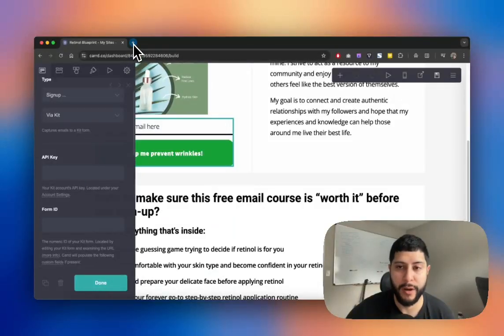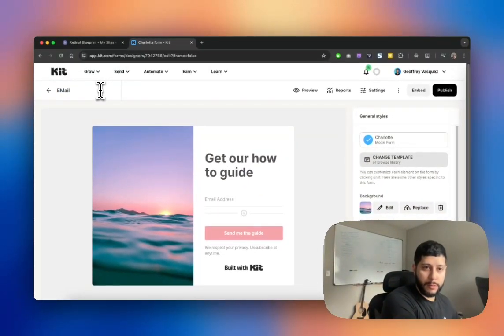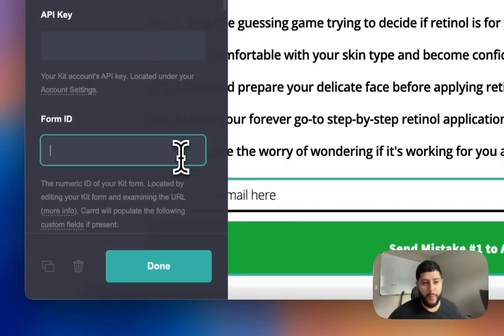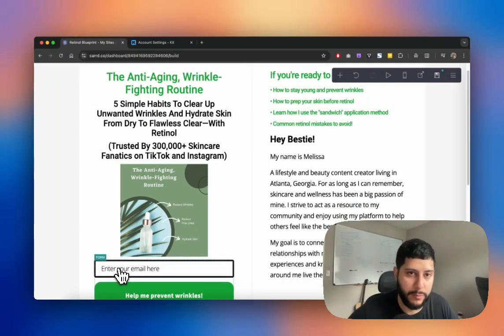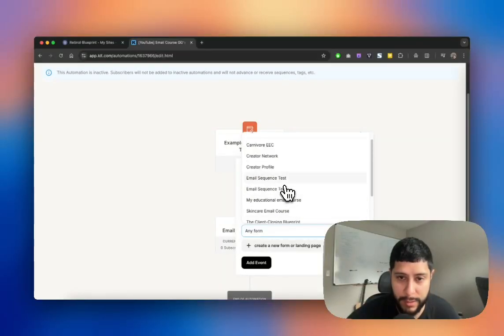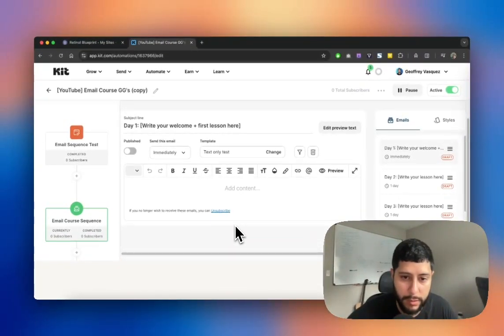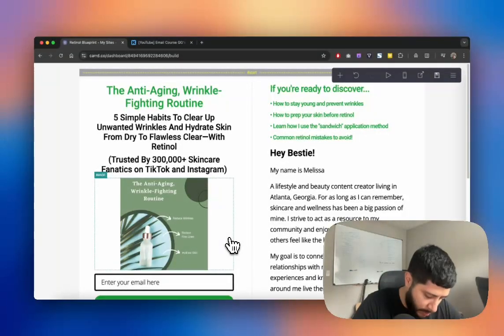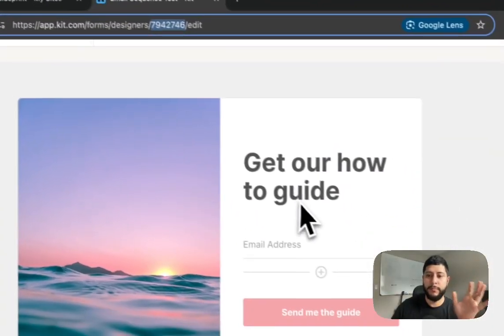Email Course Automation Made EASY With This $20 Solution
If you need to automate your email sequence, email course, to an email sending software, then in this video I show you exactly how to do that step-by-step.

I use Carrd for the landing page and Kit for the email sequence software

If you need help creating an email course without the mental overload

Happy Easter.